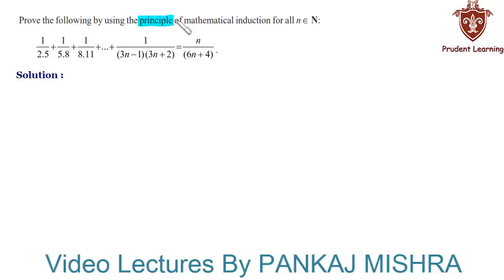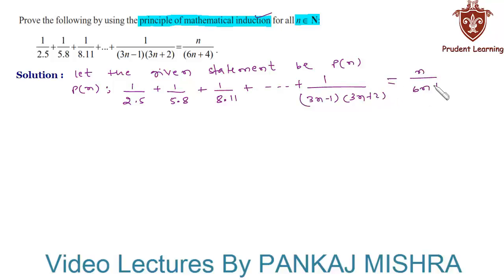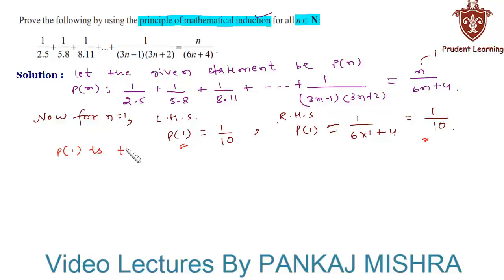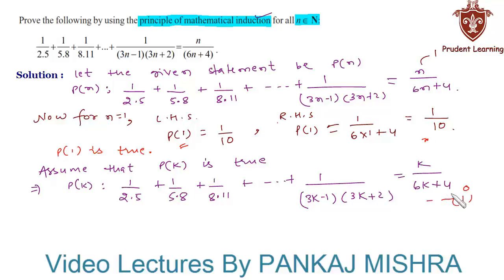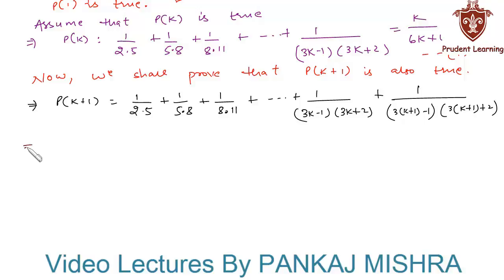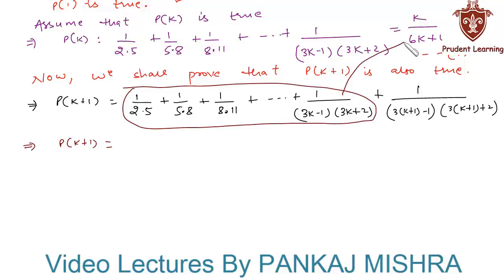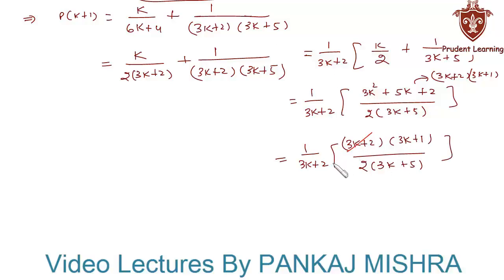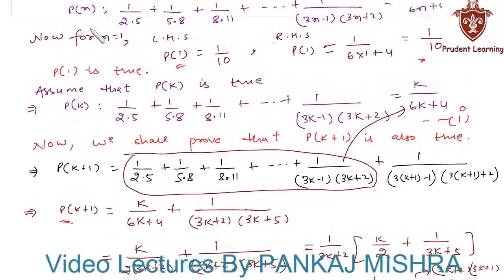CBSE Class 11 Maths l Mathematical Induction l NCERT Solutions , Ex 4.1 Q10